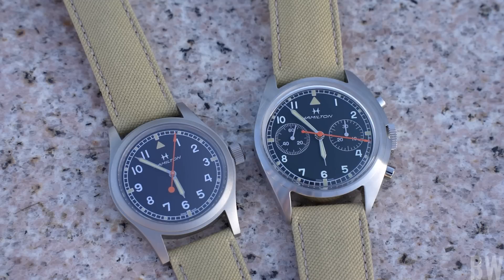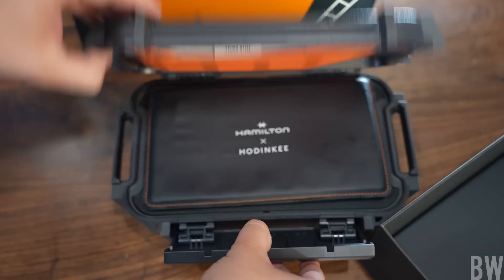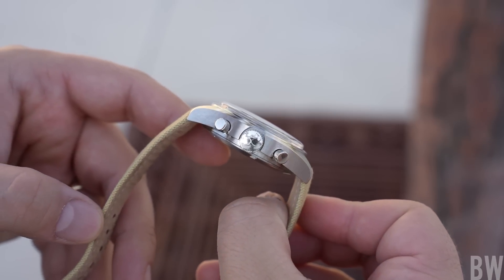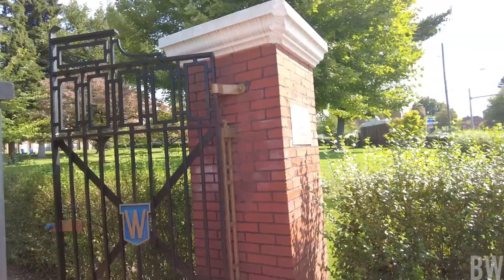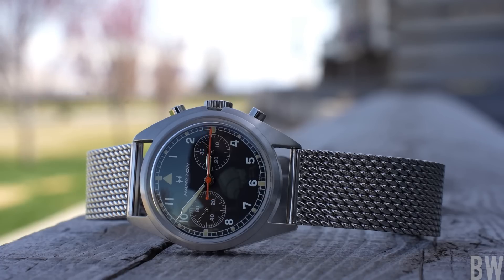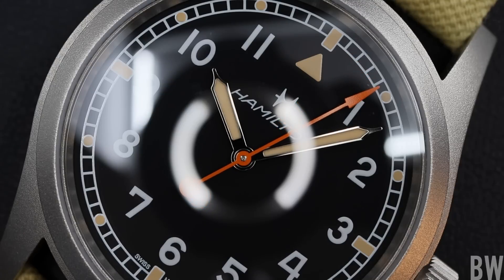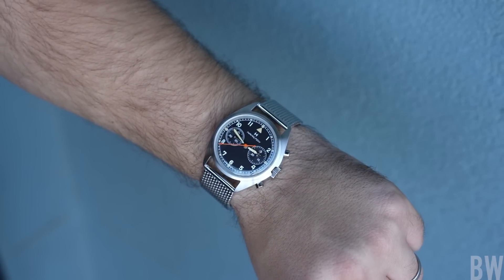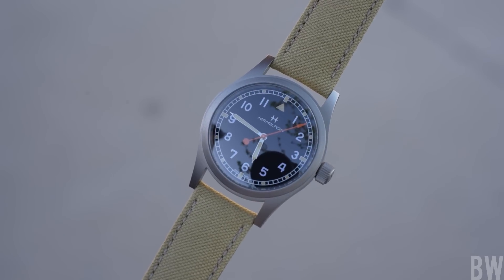Why Hamilton is amazing and what really holds them back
Thank you Stan for letting me borrow this really fun box set! I've always enjoyed Hamilton. but man the Khaki Pilot Pioneer Chrono is something else. Especially on the Staib mesh.

0:00 - 1:22 The Design
1:22 - 2:49 The Extras
2:49 - 5:30 The Strengths
5:30 - 7:11 The Weaknesses
7:11 - 9:00 The Movements
9:00 - 10:46 The Fauxtina